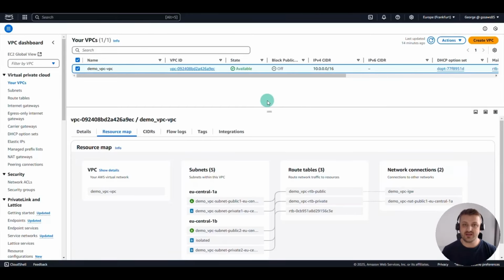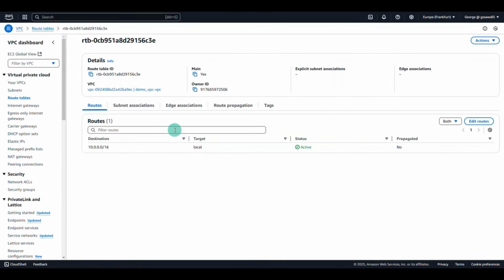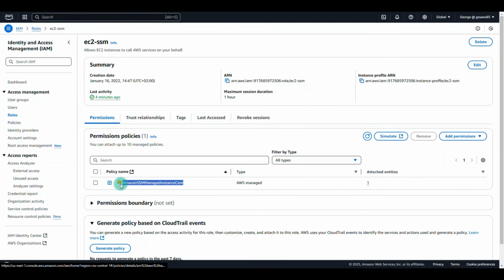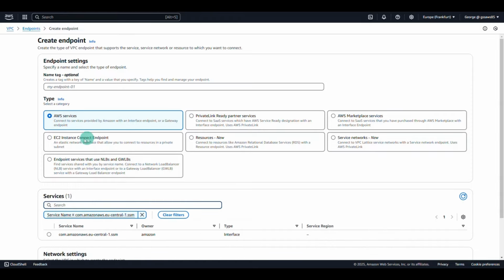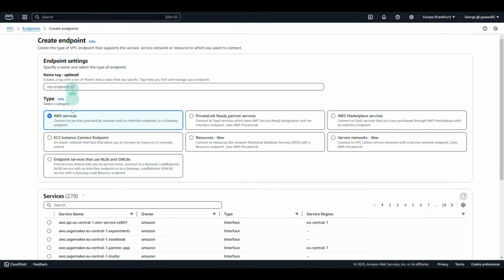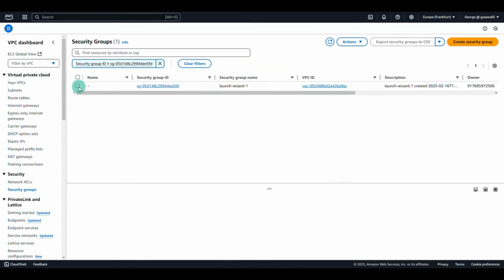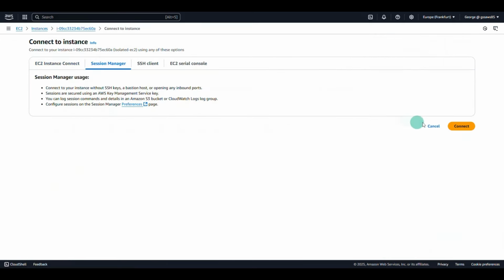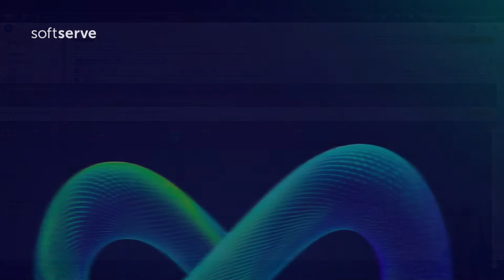How to Access an Isolated EC2 Instance in AWS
🔐 Learn how to access an isolated EC2 instance in AWS – a step-by-step guide.

In this hands-on DevOps tutorial, SoftServe’s Senior DevOps Engineer, George Dobrișan, walks you through a step-by-step guide on securely accessing an isolated EC2 instance in AWS.

🔹 What you’ll learn:
✅ Best practices for accessing isolated EC2 instances securely
✅ How to use AWS Systems Manager (SSM) and VPC endpoints
✅ Configuring IAM roles & security groups for restricted access
✅ Automating secure access without exposing your instance to the internet

Whether you're a DevOps engineer, cloud architect, or developer, this guide will help you connect to isolated EC2 instances while maintaining AWS security best practices.